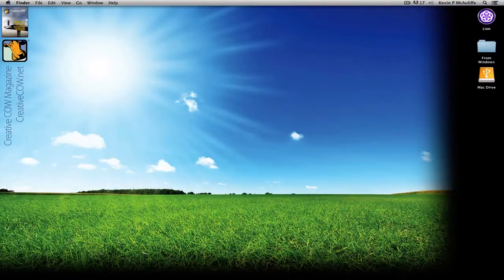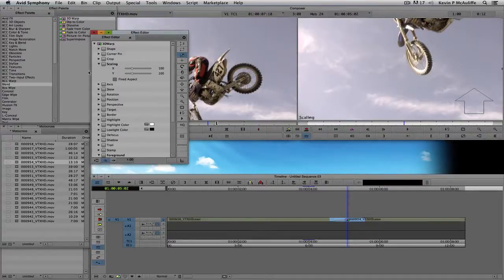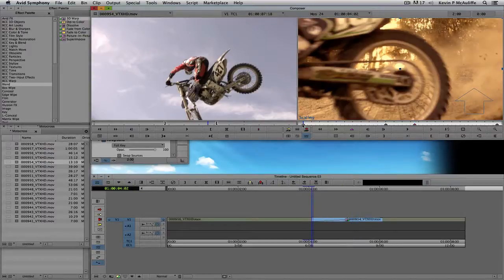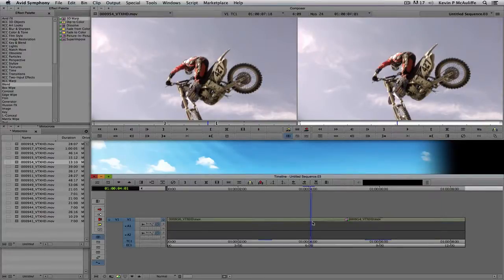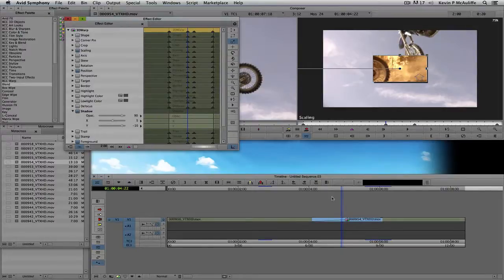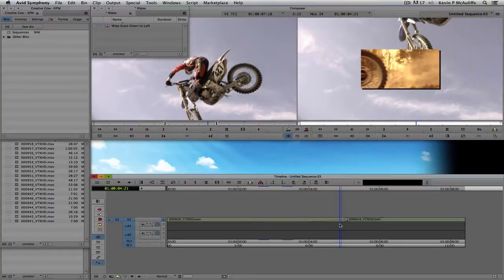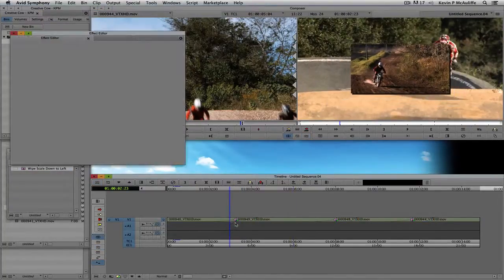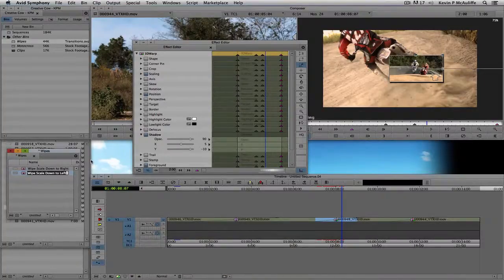Learn Media Composer Lesson 32: Building Custom Transitions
In this lesson, Kevin P McAuliffe shows you how to start to create advanced effects inside of MC/Symphony by building some custom transitions. Not only does he show you how to create them, but he also shows you quick ways to apply them to multiple edits, as well as save them, to be used in any production you might be working on.